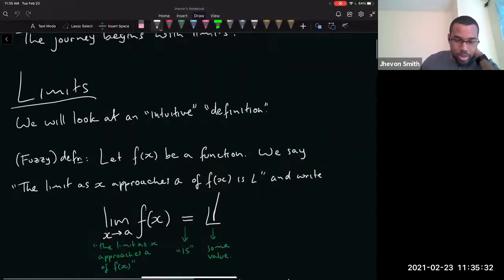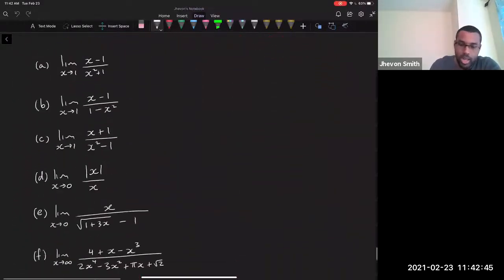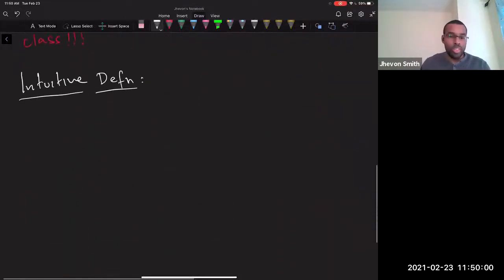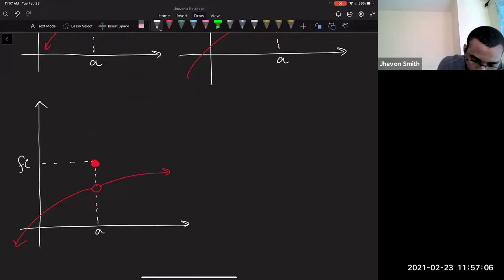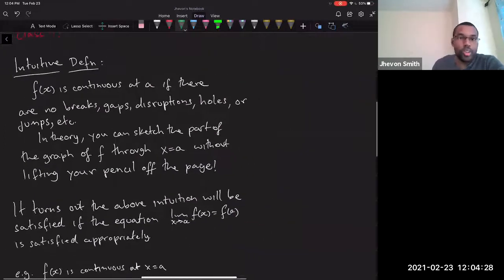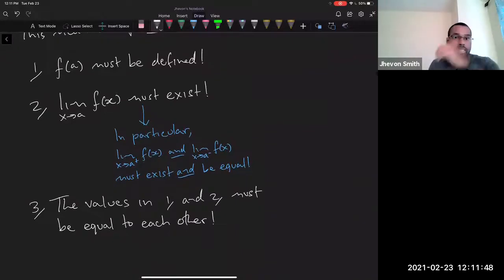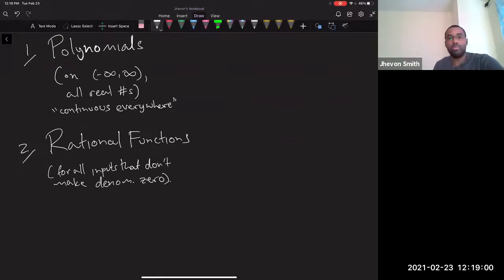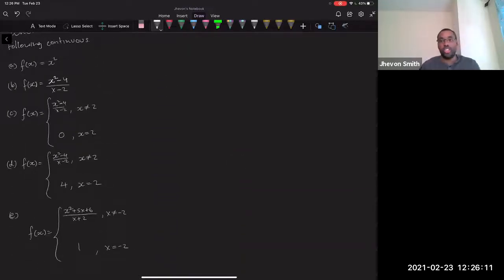Math 1203-R04 Lecture 9 - Continuity and The Elementary Continuous Functions